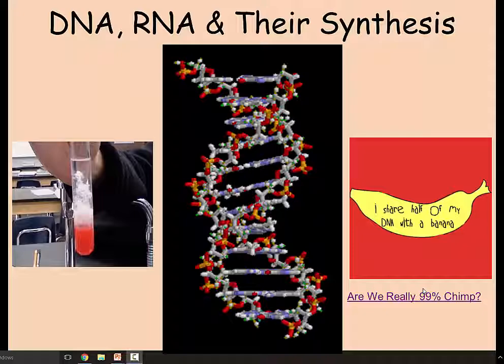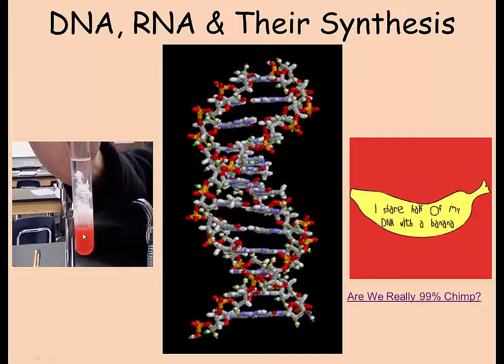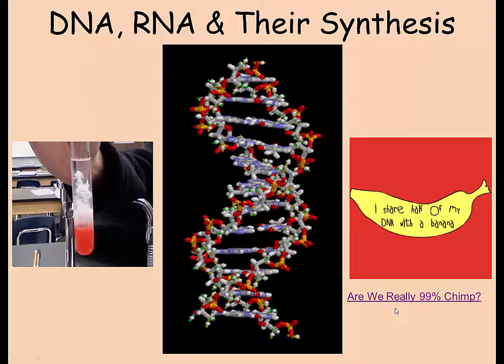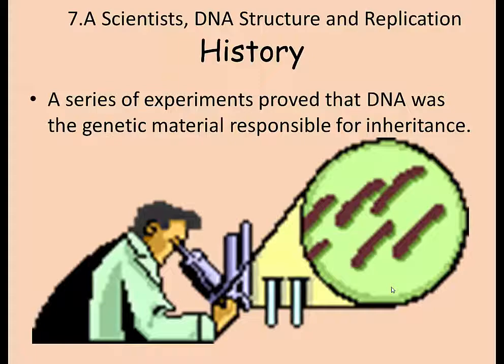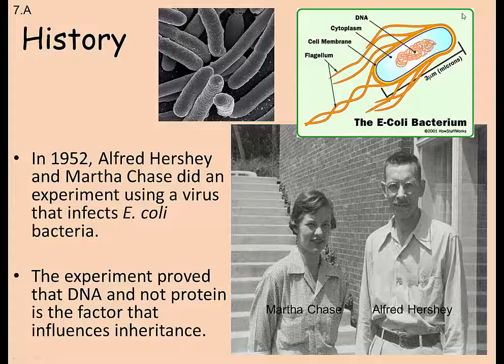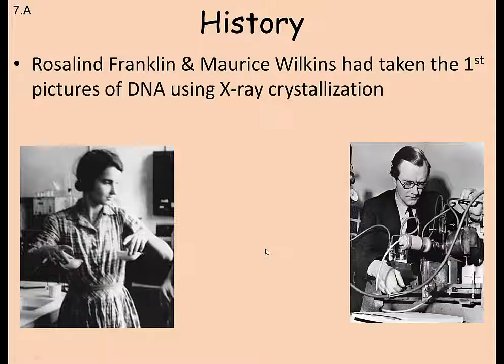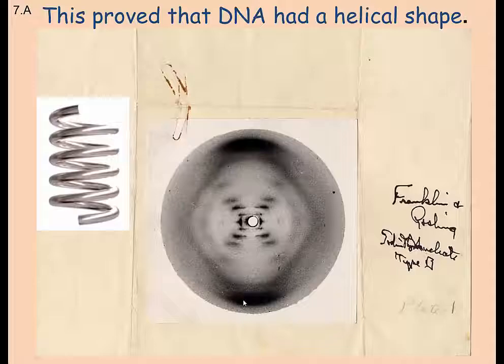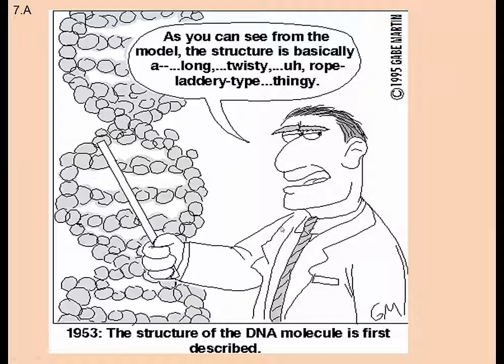07.A1 - DNA Molecule and History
The DNA molecule and the history of its discovery.  YouTube video about the 99% Chimp DNA